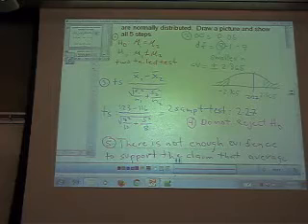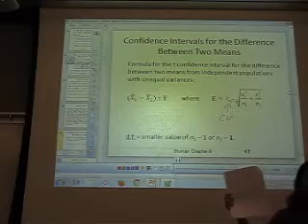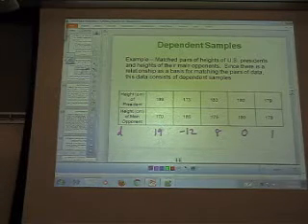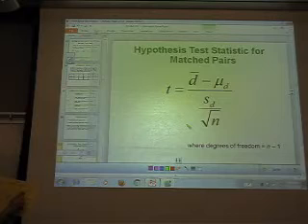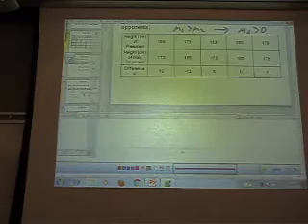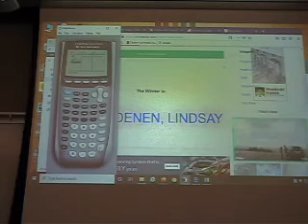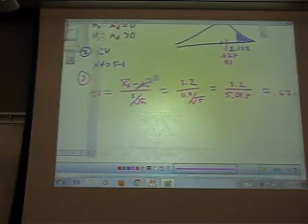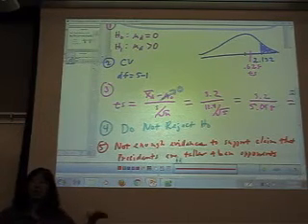9 4 part 4 night